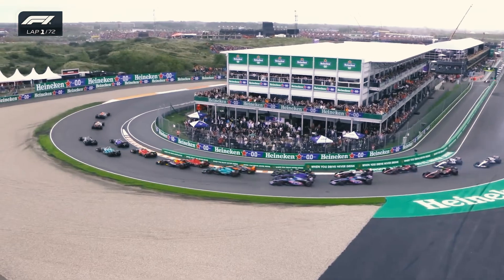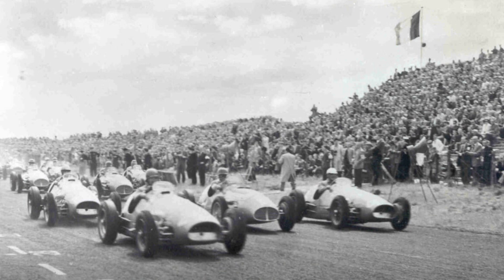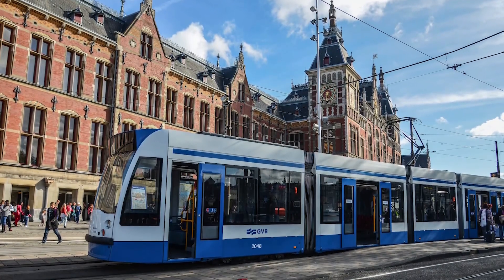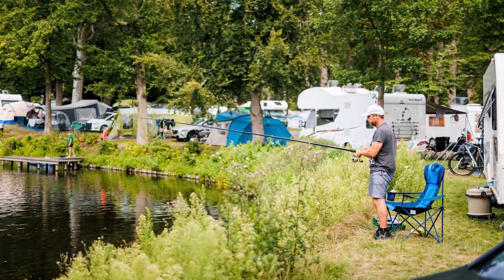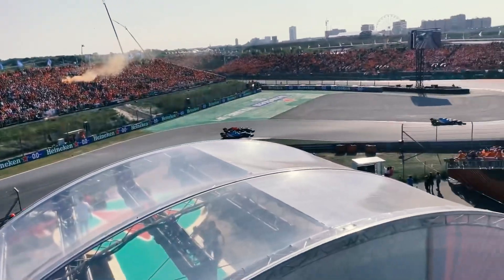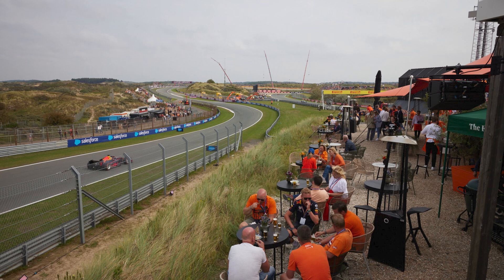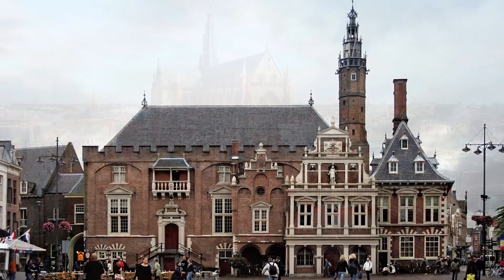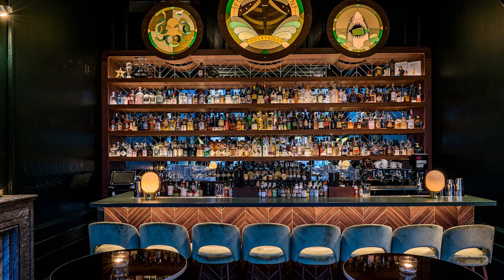Planning Your Unforgettable Trip to the Dutch Grand Prix!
Get ready to experience the thrill of the Dutch Grand Prix with our ultimate trip planning guide! Discover insider tips on how to make the most of your visit to the legendary Circuit Zandvoort, including travel advice, must-see attractions, and more. Whether you're a first-time visitor or a seasoned F1 fan, this guide will help you plan an unforgettable Grand Prix weekend in the Netherlands.